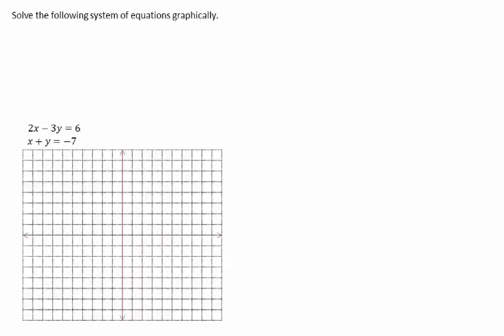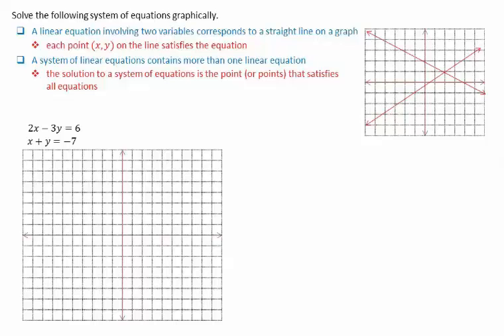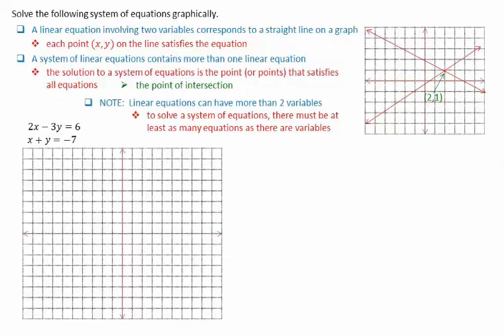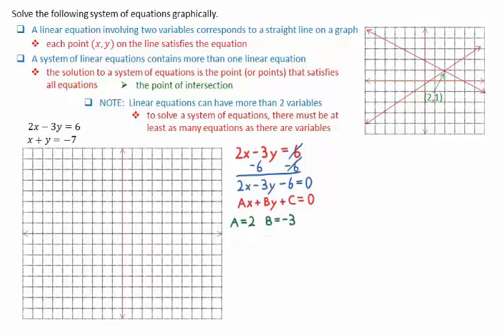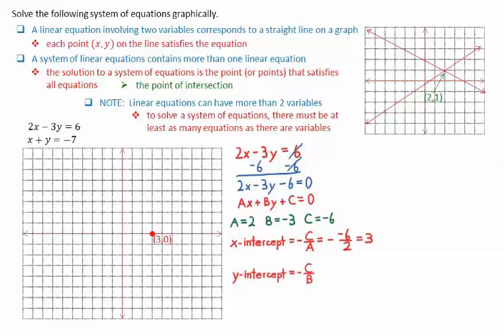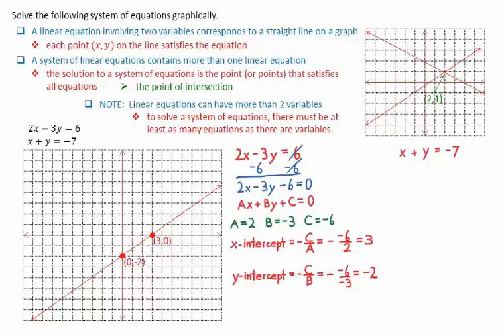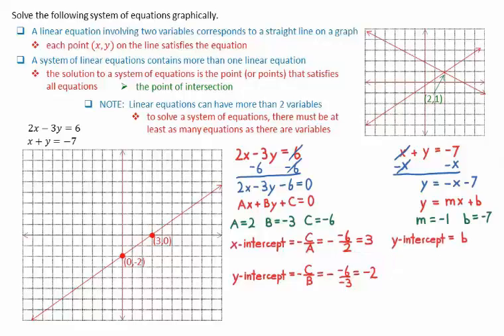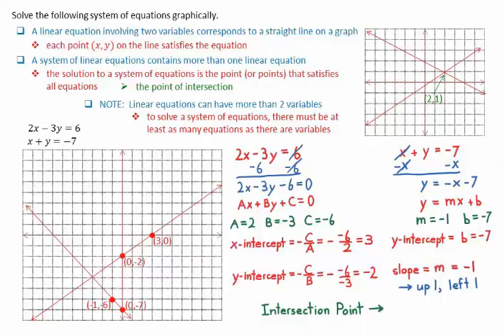9 1 Solve System of Equations Graphically